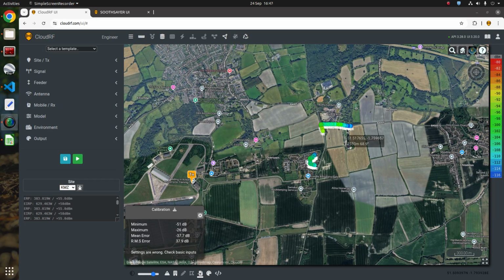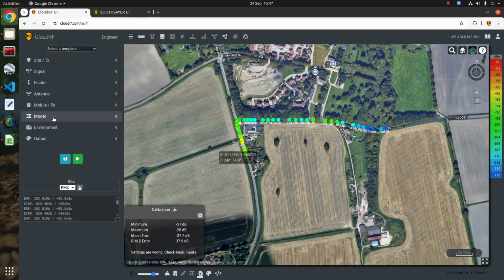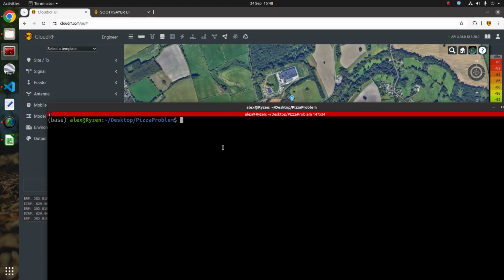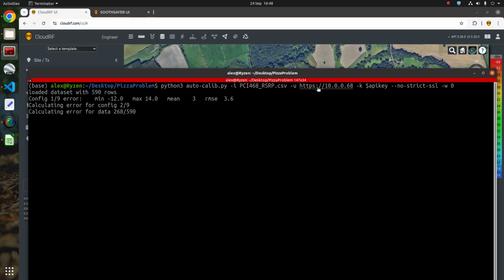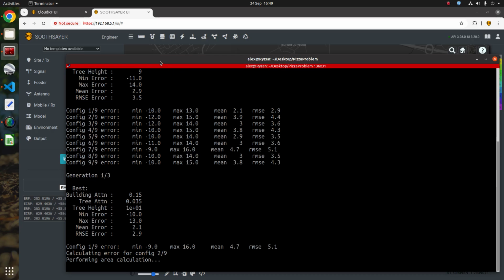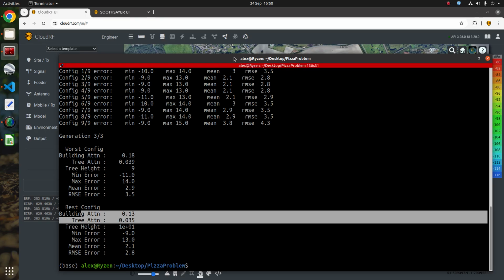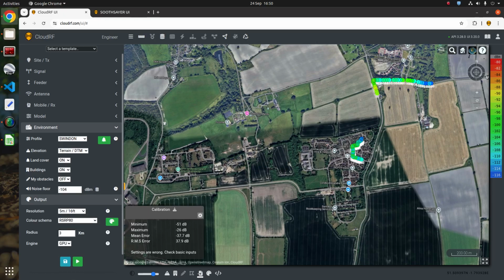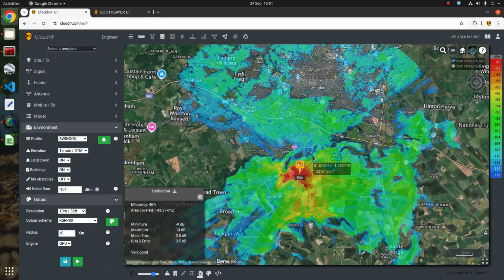Fast simulation calibration with Machine Learning: "The pizza problem"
Demo of using the API and Machine Learning to automatically calibrate  RF modelling settings with limited survey data.

A common problem in many industries: You have some RF measurements but not for the entire area of interest and need to see the whole coverage.

The solution demonstrated here uses a spreadsheet of LTE RSRP measurements for a subject cell. These were sourced from the Rantcell survey app

The measurements represent a single slice of pizza and are used by a python machine learning script which implements a genetic algorithm to test pseudo-random combinations of settings against the GPU accelerated Area API. These settings are scored and the best scores selected to breed the next generation.

Once the process has completed, we are able to enumerate the attenuation co-efficients for building and tree clutter. Essential for accuracy.
The script can also be configured to enumerate power, height and any other transmitter variables. The more knowns there are the better.

Using the results, high accuracy coverage for the whole pizza can be generated.

This is useful for people conducting resource intensive RF propagation surveys. It won't show the relationship with neighbouring cells but will help you model a subject cell accurately in record time.

Note the SOOTHSAYER IP in the terminal and the browser differ as the server has two IP addresses.